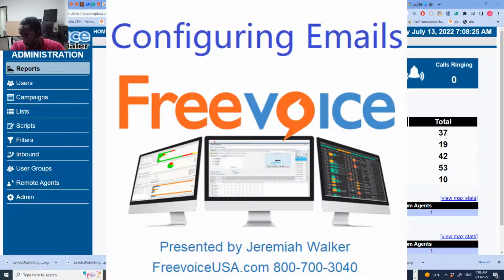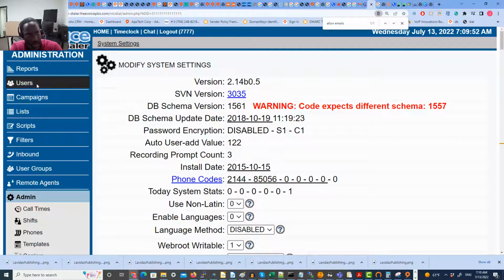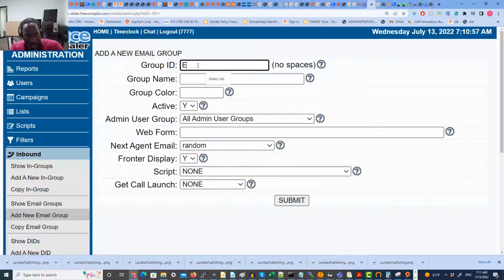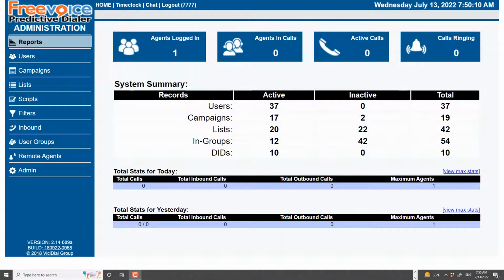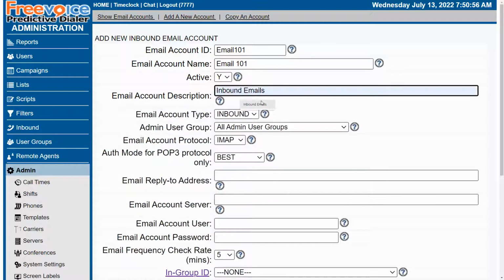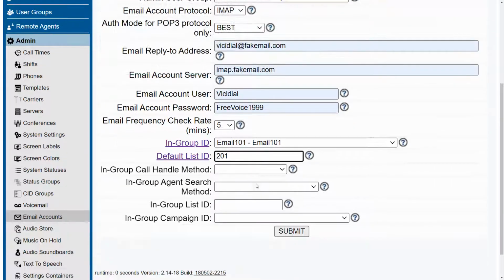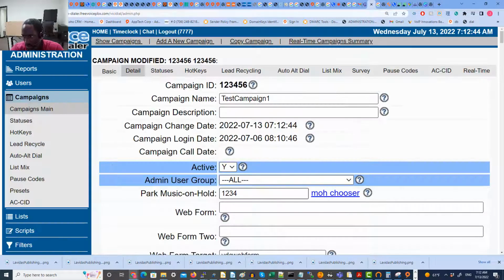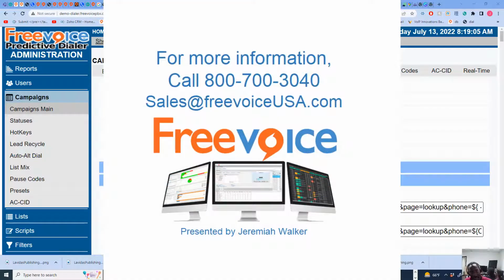Configuring Email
This tutorial covers the steps for adding and configuring email support for VICIdial. Email Groups allow agents to handle inbound emails, just as they would inbound calls. he incoming email automatically pulls up the customer’s lead information on the agent’s screen, while simultaneously locking it to keep them from receiving further calls or emails. Once they have responded to the email they will disposition the lead, like any other call, and they are immediately available for more calls or emails.

In Admin, select System Settings and change “Allow Emails” to 1.
Enable “Modify Email Accounts” will need enabled for User configuring email That field is located in the User modifications page, beneath “Admin Interface Options”.
Now we can create an Email Group. On the Inbound tab, Click the link “AA New Email Group”.
configuringemail.png
Now to create an Email Account, allowing VICIdial to receive emails from an outside source (mail server, Gmail, Hotmail, etc). On the Admin tab, choose Email Accounts, and click “Add A New Account.”
configuringemail2.png

Now that the Email Group has been build, you’ll need to assign it to a campaign, so that agents can login and receive emails. Click “MODIFY” next to the account you wish to add the Email Group to. In the “Allowed Inbound Groups” section, click the checkbox next to “Email_100” to select it, and press “Submit” at the bottom. Now, when the agent logs into this campaign, they will be able to staff the “Email_100” group and receive incoming email.